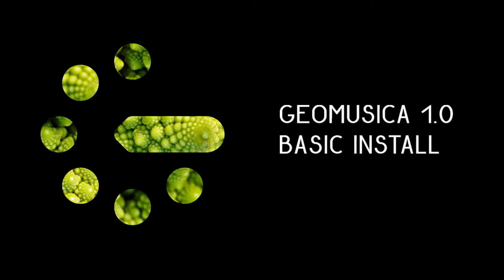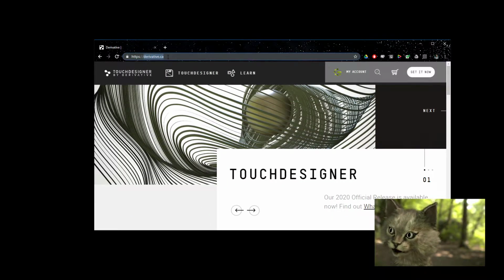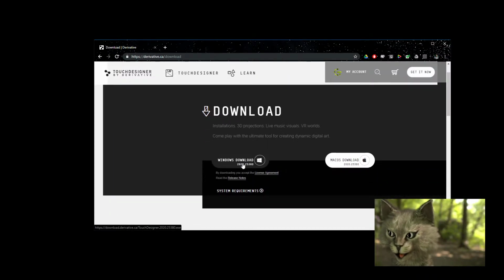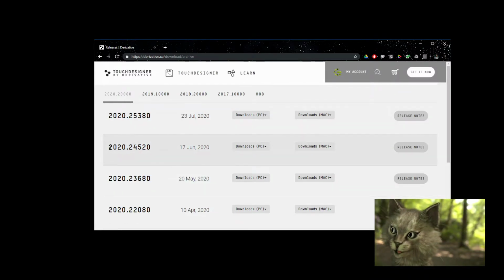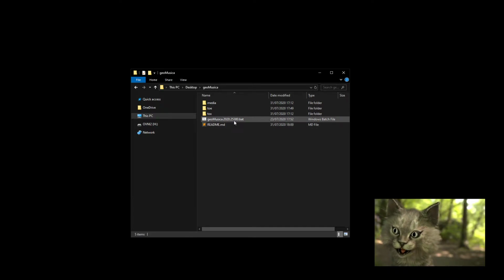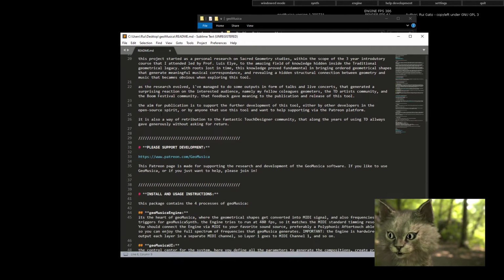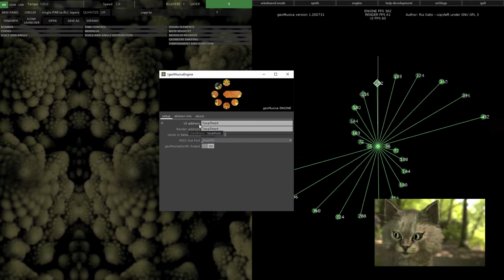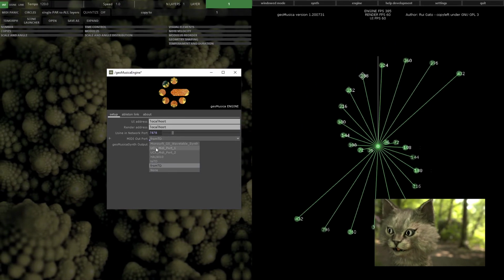geoMusica video tutorial 1 - Basic Installation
This is a video tutorial for the software geoMusica, with the purpose of demonstrating the basic installation procedures.

link:
to support development, thank you!

About:
geoMusica is a free open source tool to make music with geometry (download Compose geometries and listen to the musical translation in realtime, perform and experiment with the Sacred Geometry inspired methods and be amazed by the beauty hidden within the Mathemagics.